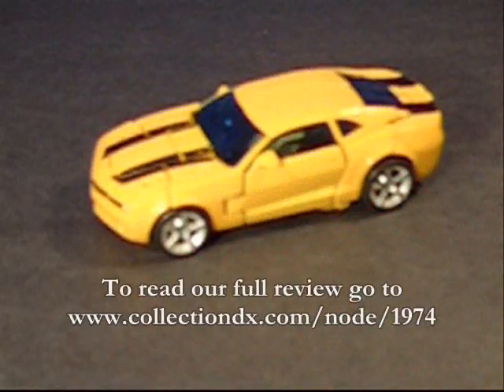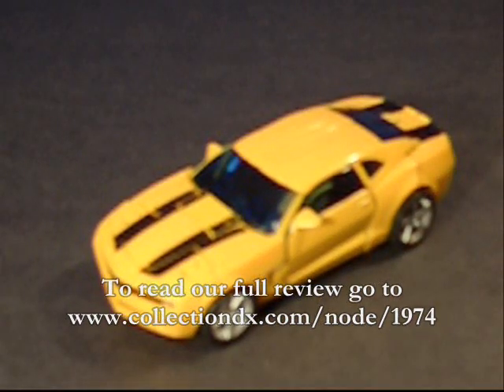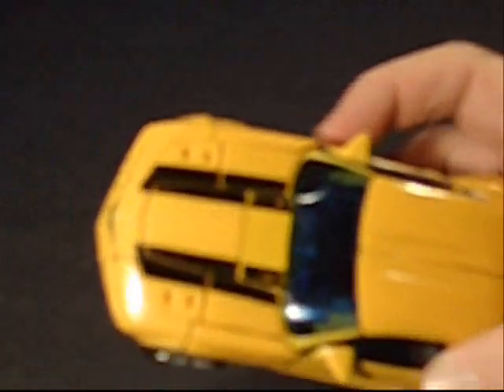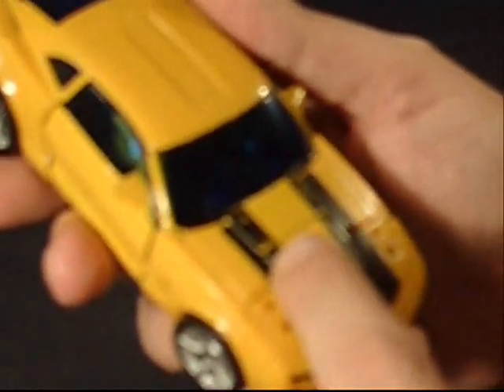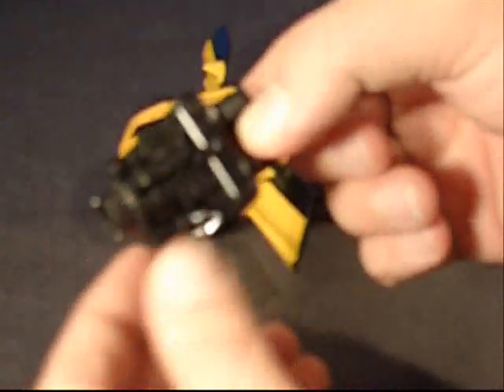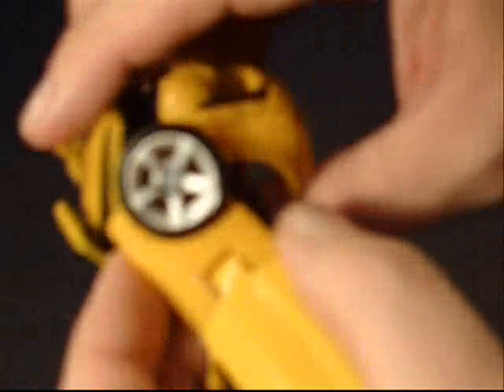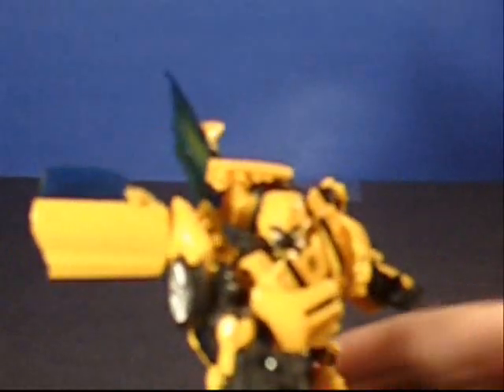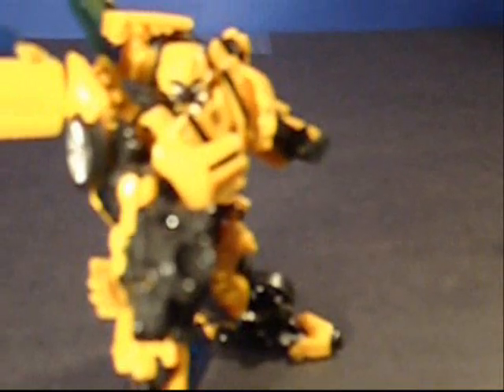Transformers Concept Camaro Bumblebee - CollectionDX